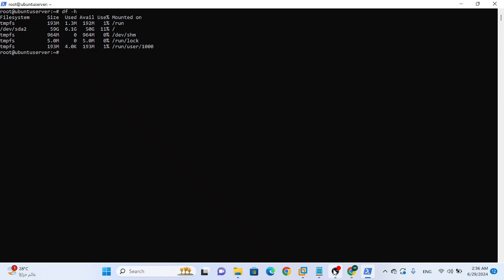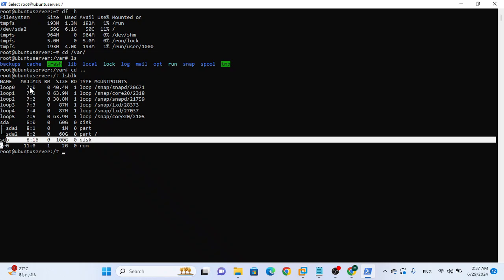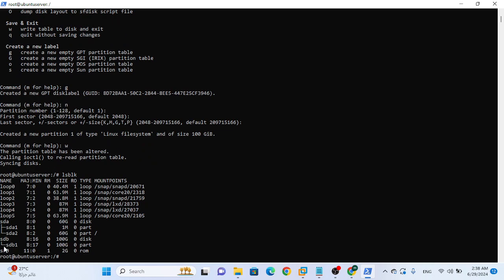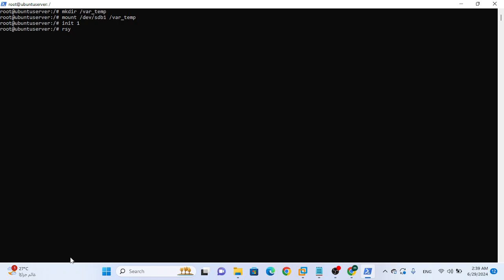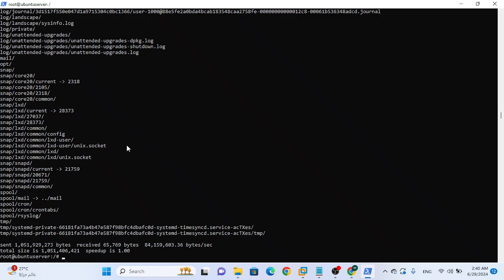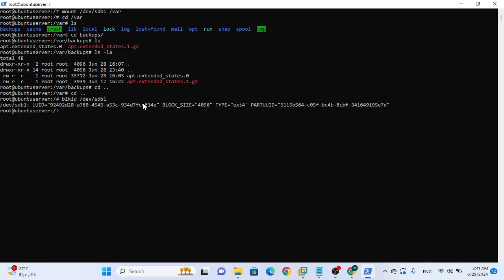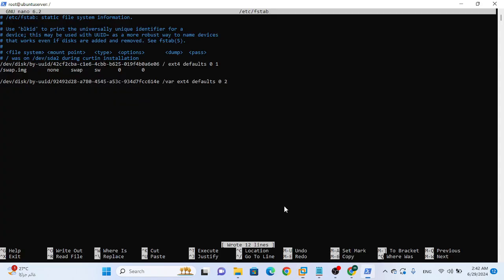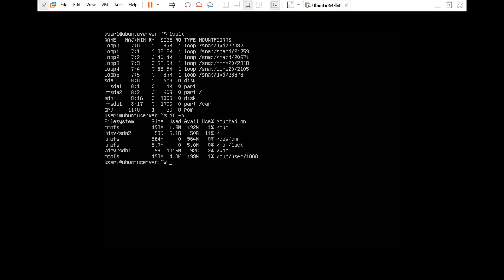Linux mount a new partition on a folder without losing data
fdisk /dev/sdb

g

n

w

mkfs.ext4 /dev/sdb1

mkdir /var_temp

mount /dev/sdb1 /var_temp

init 1

sudo rsync -av /var /var_temp

umount /var_temp

mount /dev/sdb1 /var

init 5

sudo blkid /dev/sdb1

nano /etc/fstab and add the following line:

/dev/disk/by-uuid/"your-uuid-here" /var ext4 defaults 0 2